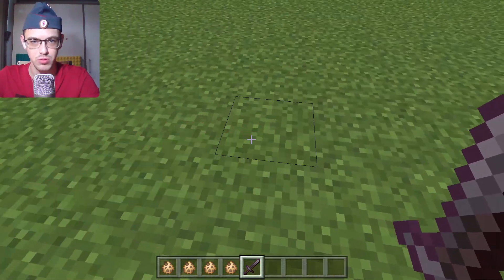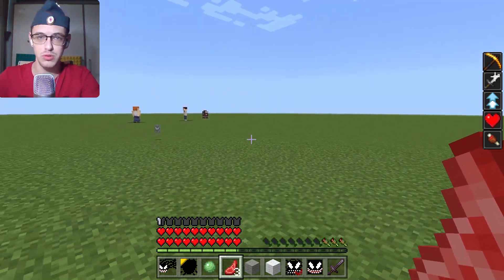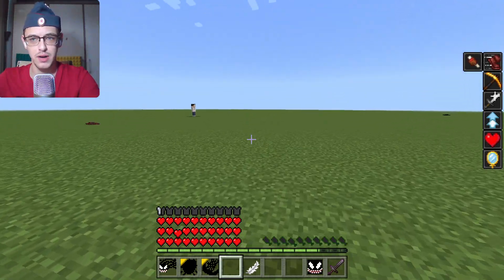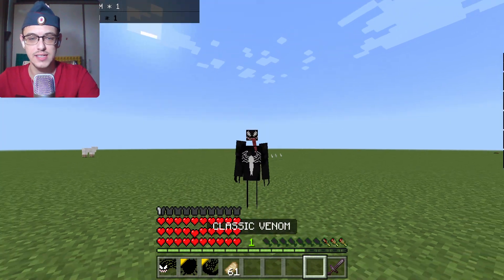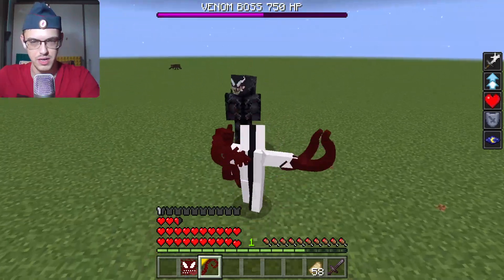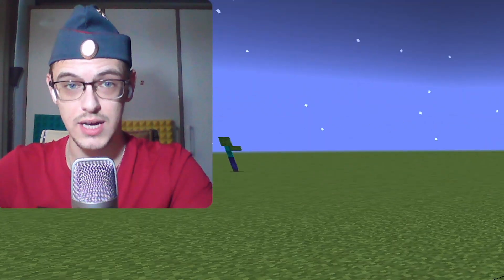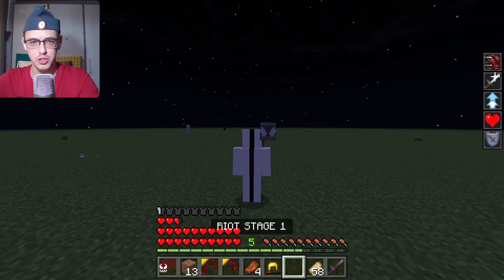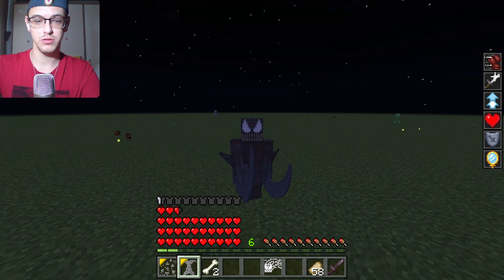I INFECTED MYSELF WITH SYMBIOTE VENOM IN MINECRAFT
00:00 - minecraft venom carnage
01:00 - I INFECTED MINECRAFT MOBS WITH VENOM venom minecraft addon